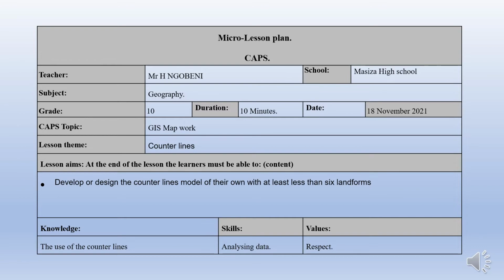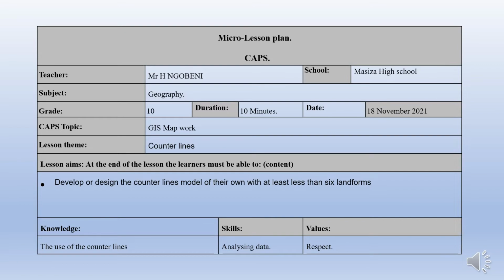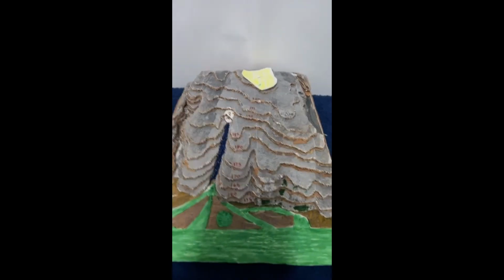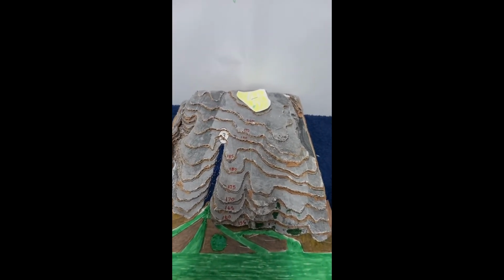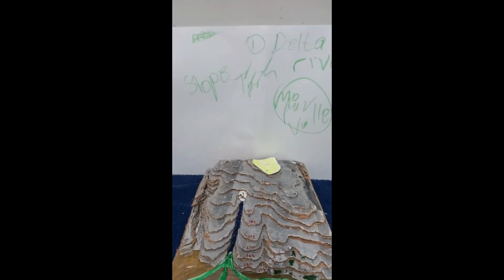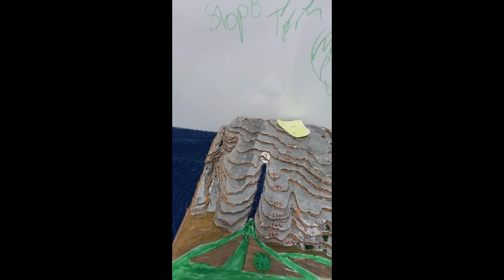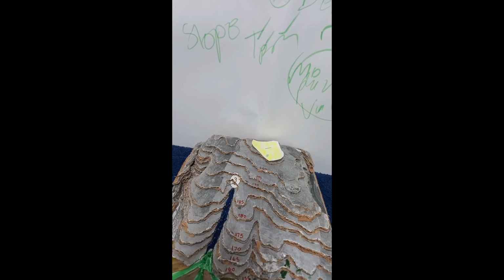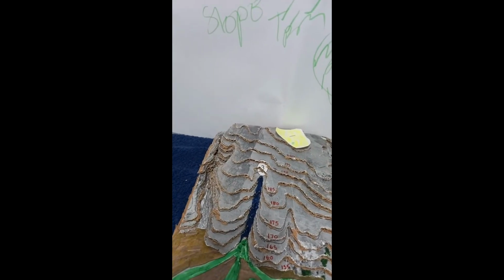Micro lesson of contour model for grade 10 to 12